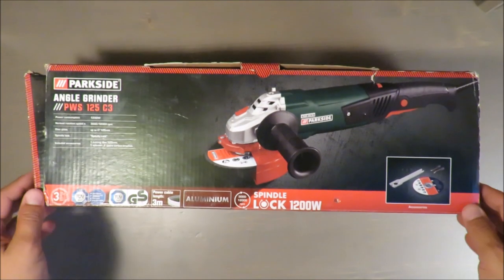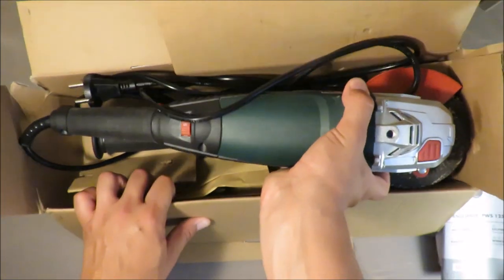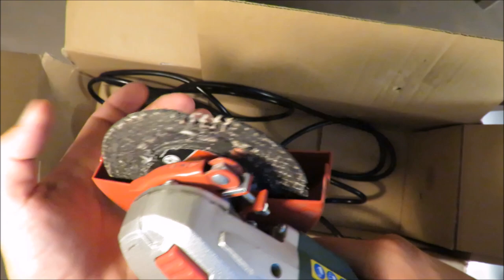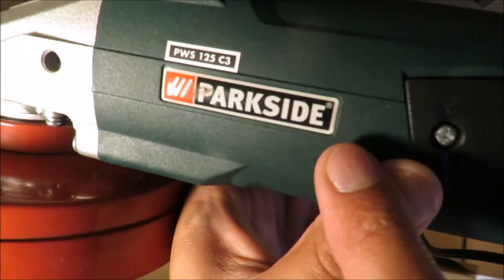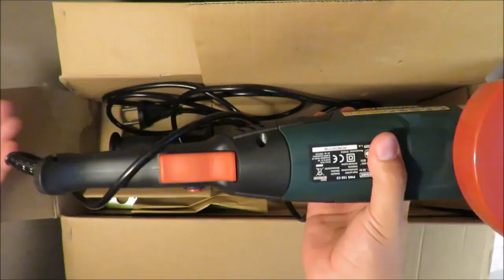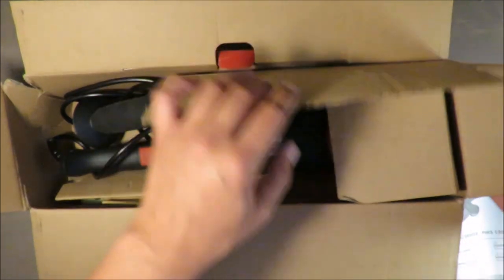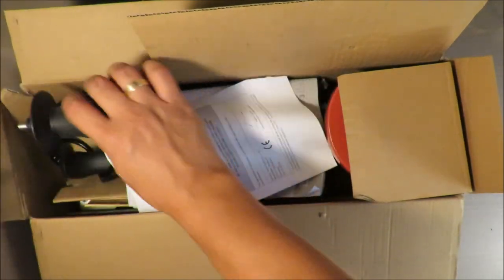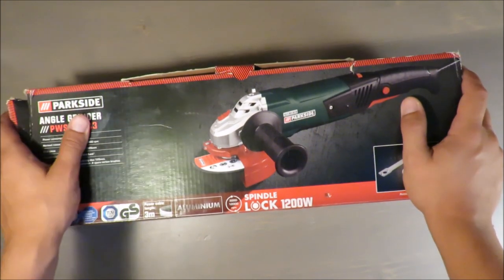REVIEW Parkside Angle Grinder PWS 125 C3 (Lidl Angle Grinder Ø 125 mm 1200W)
IAN: 275389

Features
ANGLE GRINDER PWS 125 C3
Variable rotation speed
Robust aluminium die-cast gear housing with 3-position front handle
Suitable for all standard discs up to Ø 125mm (e.g. from Parkside)
Can also be used with wire cup or knotted bevel brushes
Simple tool change with spindle lock
Tool-free adjustable protective hood
Non-slip handles
Includes 2 spare carbon brushes